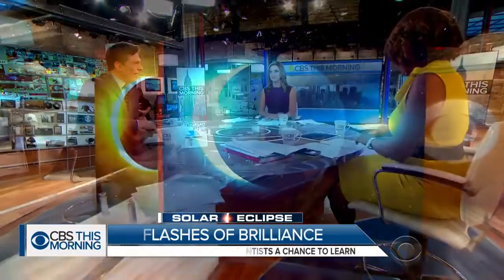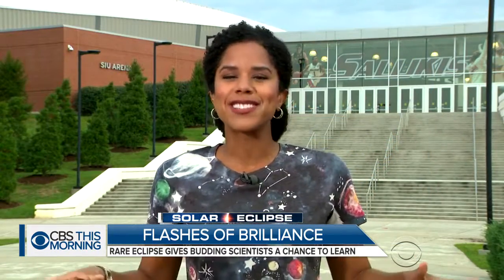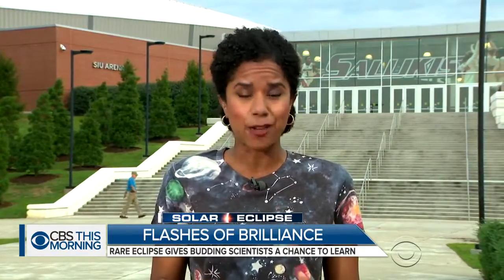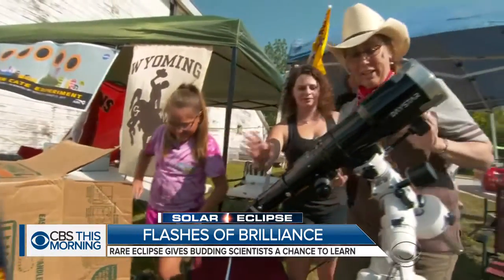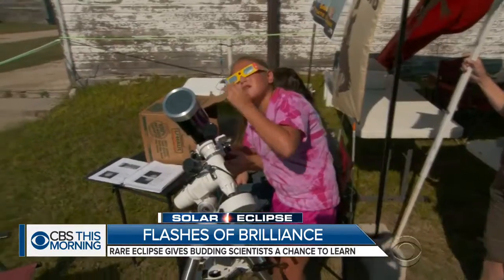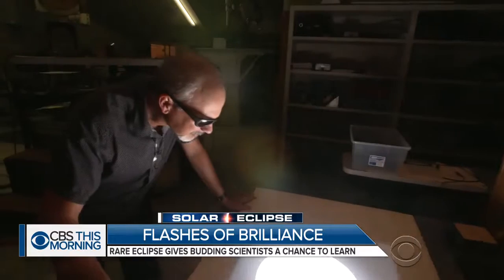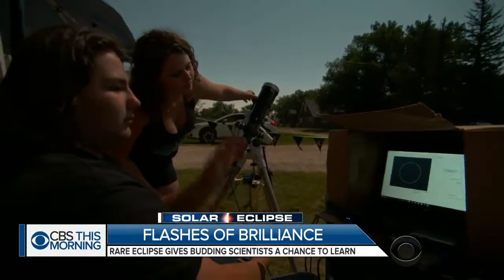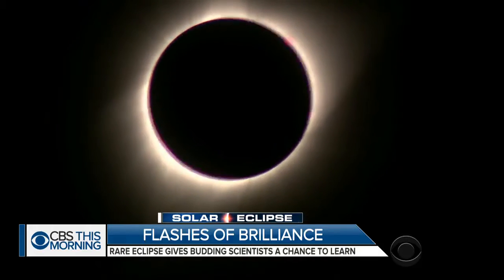Solar eclipse gives teen scientists a chance to learn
Scientists hope a huge amount of data from Monday's eclipse, including amateur photographs, will provide new insights into our solar system. They are getting help from teams of "citizen scientists" spread out along the path of totality. Adriana Diaz reports from Carbondale, Illinois, where she witnessed some of these budding stargazers in action.